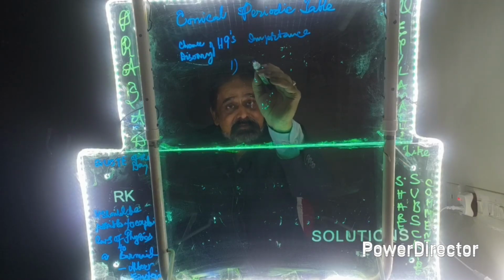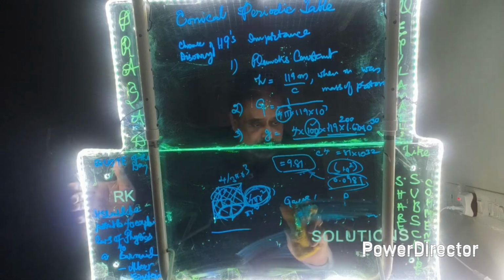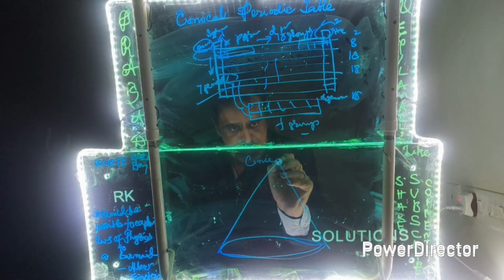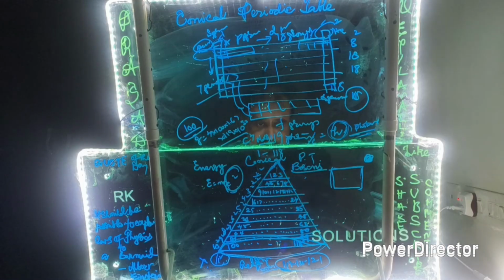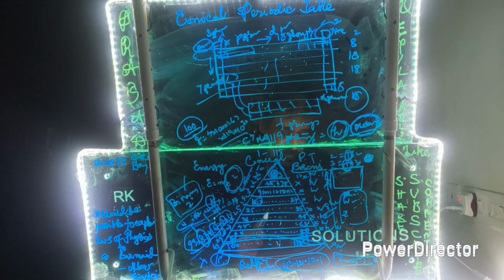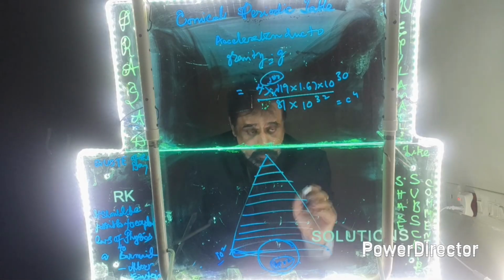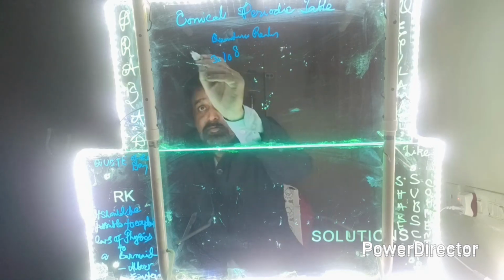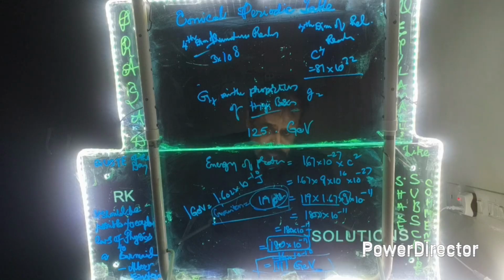CONICAL PERIODIC TABLE